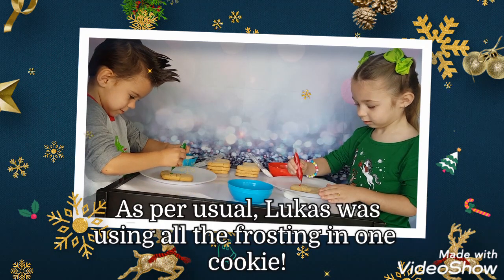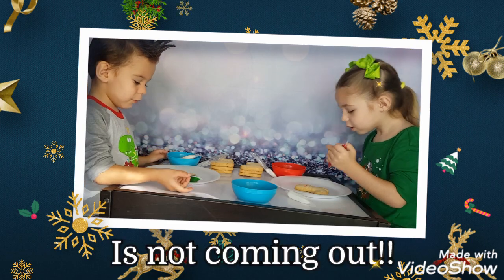TWINS decorate (and eat some) cookies for Santa!! | VlogMas2020 - Day 24 | Maya and Lukas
Hey, friend!

Our mom got us this cool cookie decorating kit, and we are decorating Santa's cookies!

They were so pretty and delicious, that we couldn't help but eat some! We hope he can forgive us, we even left him a huge thank you note with his "vanilla warm milk".

Everything is almost ready for his visit! And Billy is almost ready to go!! We will surely miss him until he returns, next Christmas...

We wish you a very Merry Christmas and many blessings for you and your family! 🎄🎄🎄🎄💖💖💖

Thank you for being our friend and hope you like this video! 🥰🥰